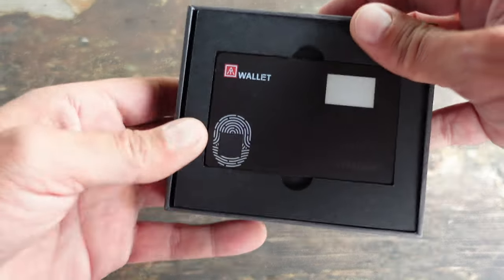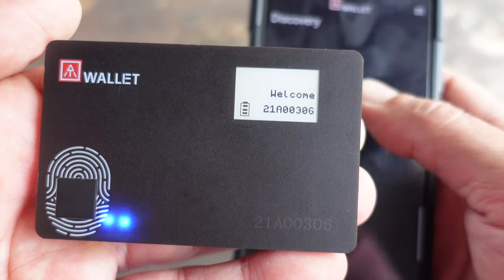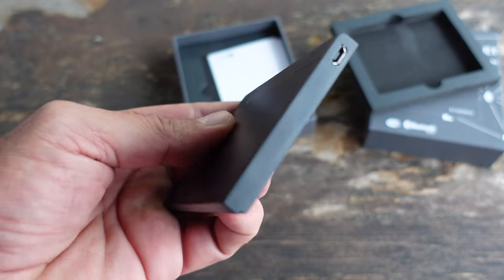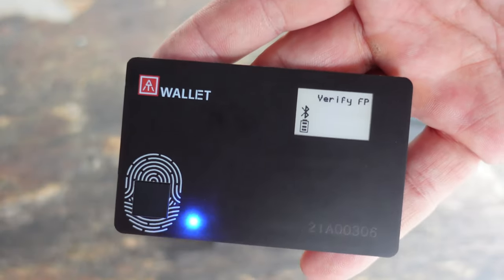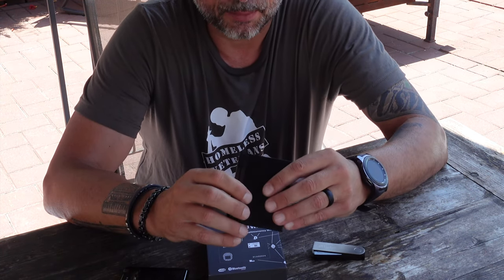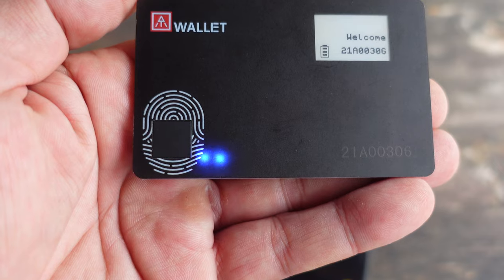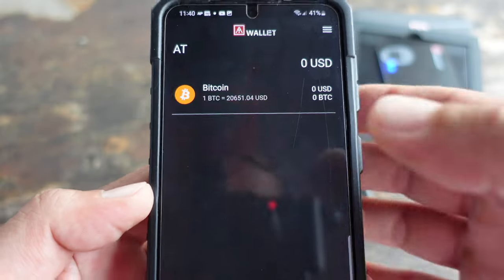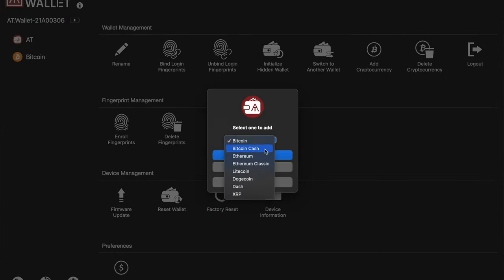Review Of The AT.WALLET By AuthenTrend | Keep Your Crypto Secured!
This review focuses on cryptocurrency cold storage. This cold wallet can be used for Bitcoin cold storage. This cold storage wallet keeps your crypto offline and secured. This review features a cryptocurrency cold wallet. This AT.WALLET is a cold wallet storage. Do you need a Bitcoin cold wallet? This AT.WALLET is rated one of the best cold wallets for 2022. This is an Authentrend cold wallet review. Keep your crypto secured with the AT.WALLET displayed in this cold wallet review. It has been voted one of the safest cold wallets for 2022. This review is done by NTC Reviews.